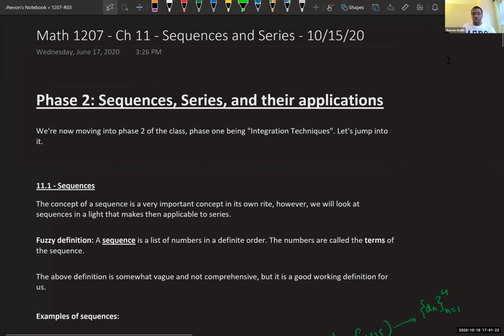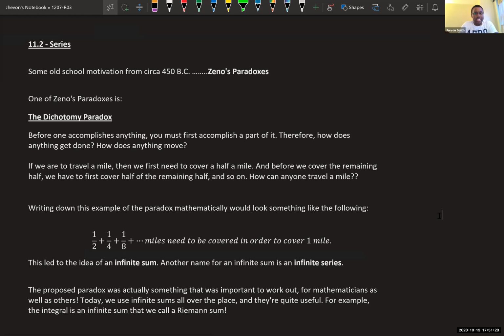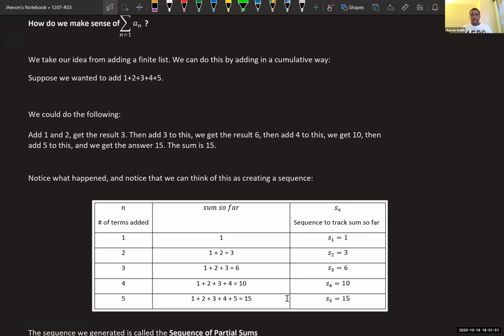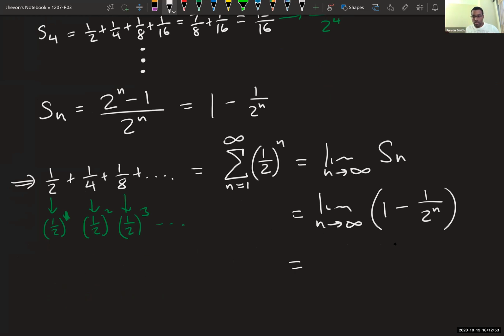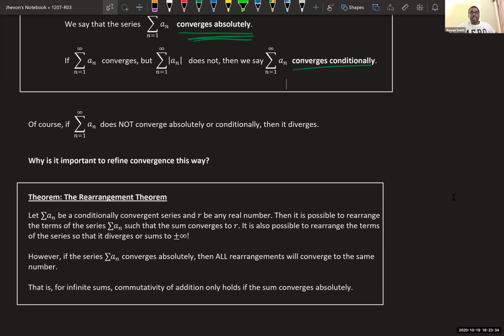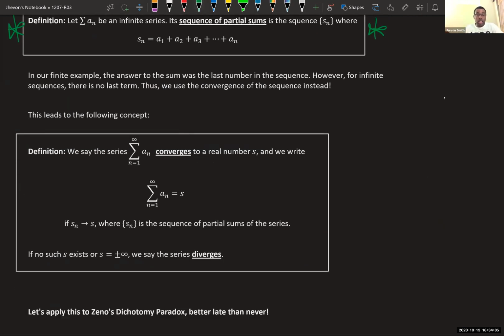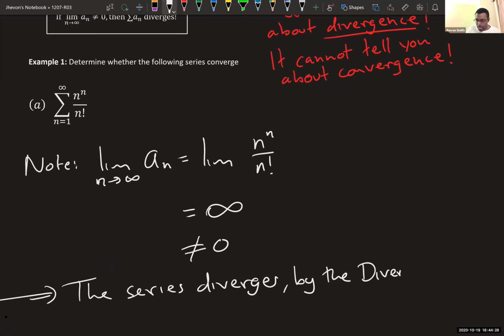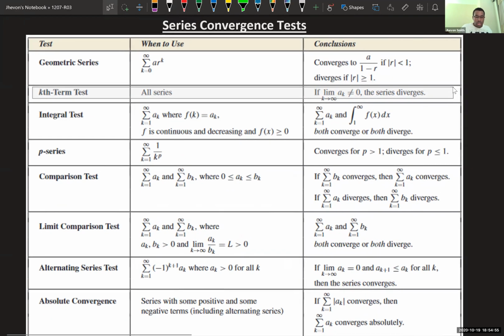Math 1207-R03 Lecture 14 - Intro to Series and their convergence; The Test for Divergence